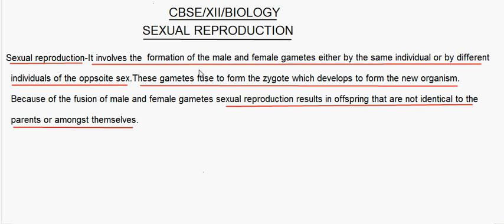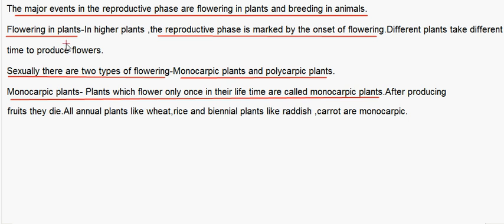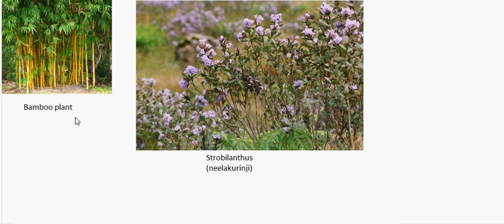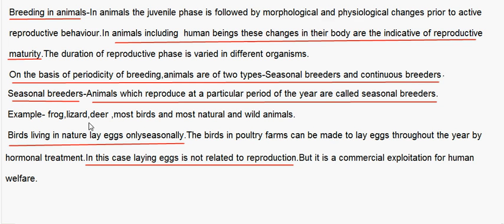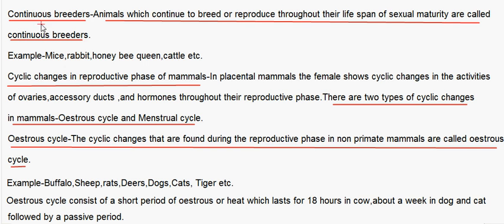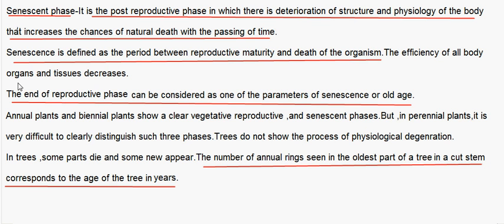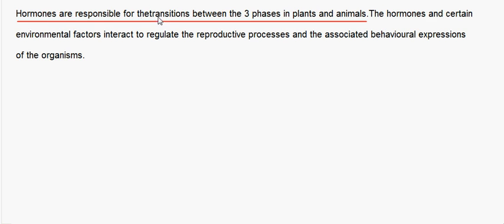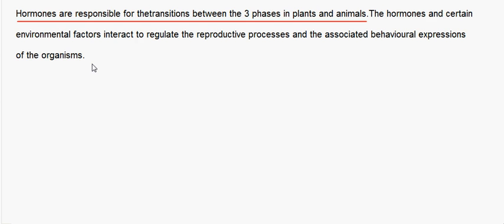eTuitions CBSE Class XII Reproduction in Organisms 02